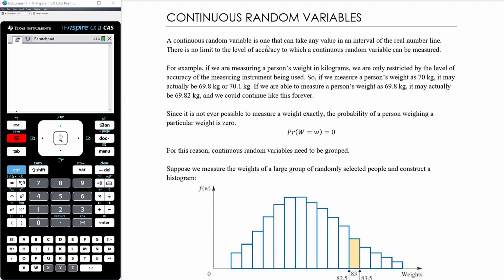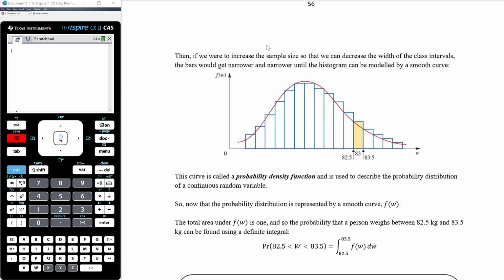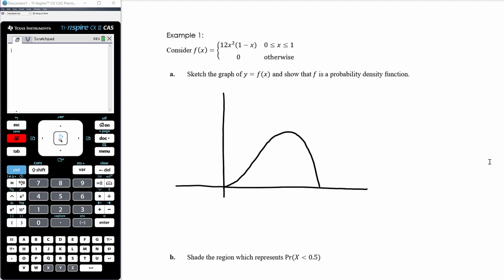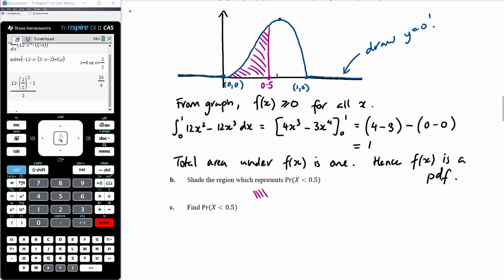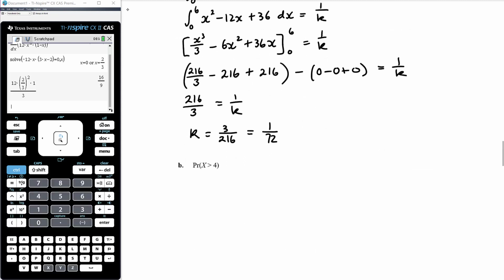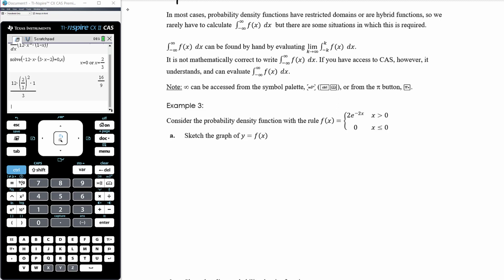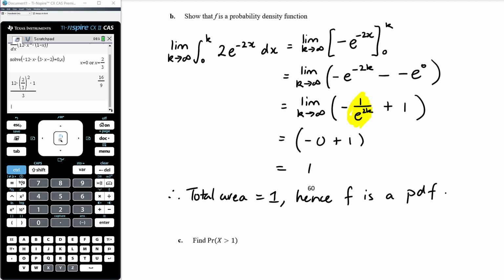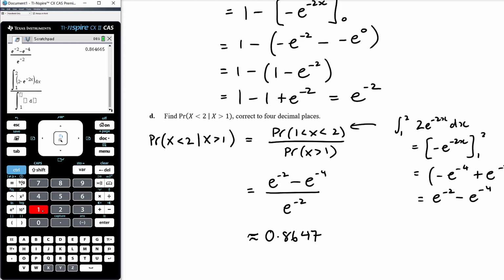Continuous random variables | Unit 3 and 4 VCE Maths Methods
This video is aimed at students studying Unit 3 and 4 of VCE Mathematical Methods. This video is part of the topic on Continuous Probability.

This video introduces continuous random variables, including:
🔸 the definition of and notation for a continuous random variable
🔸 the introduction of a probability density function to define the distribution of a continuous random variable
🔸 using the probability density function to calculate probabilities

My class uses the Cambridge Senior Mathematics textbook for Units 3 and 4 Mathematical Methods for the Australian Curriculum / VCE. The content in this video is covered in Chapter 15 of this textbook.